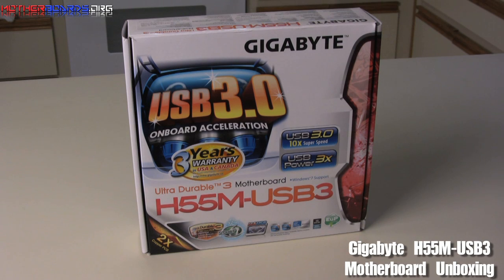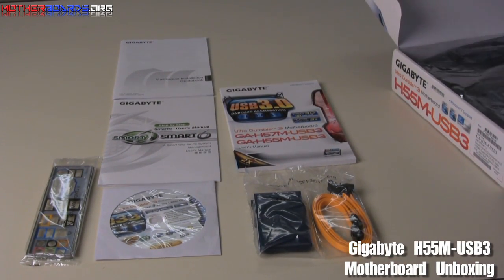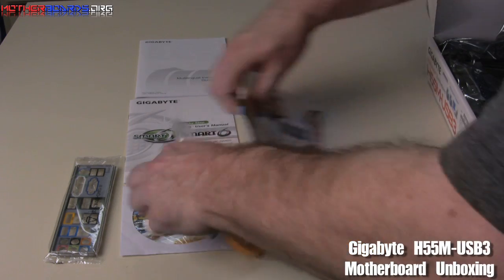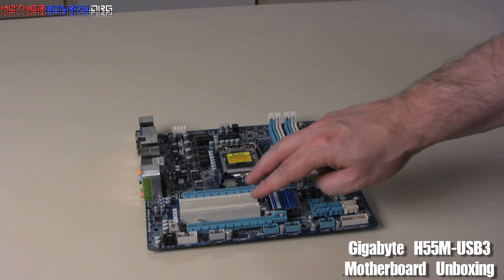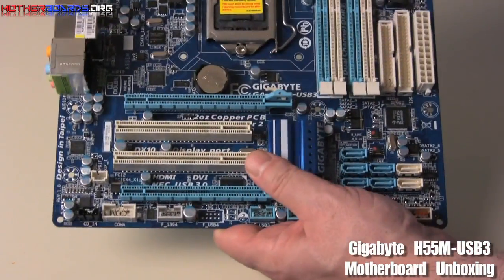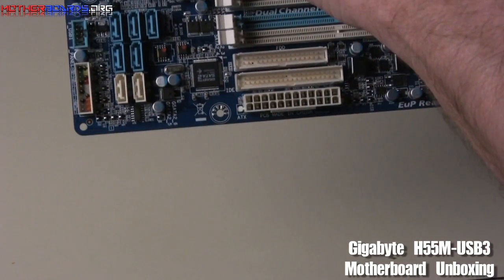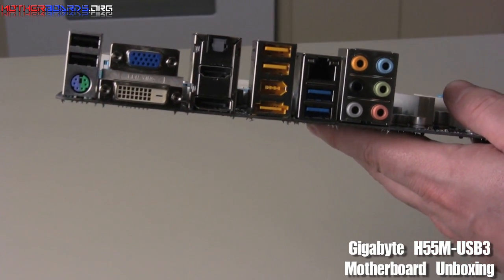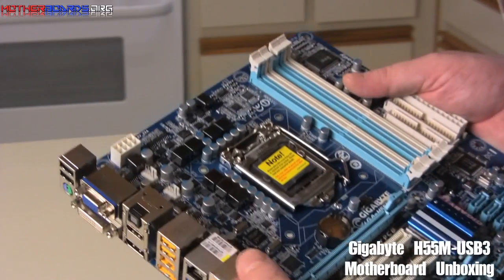Gigabyte H55M-USB3 Motherboard Unboxing